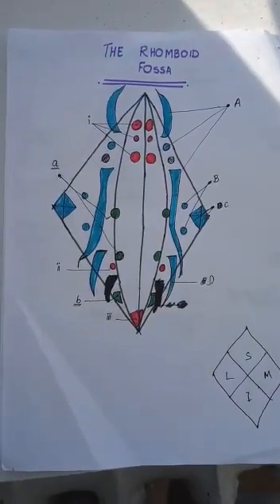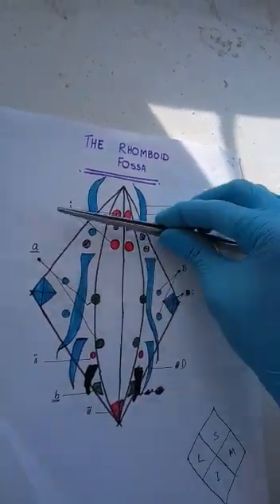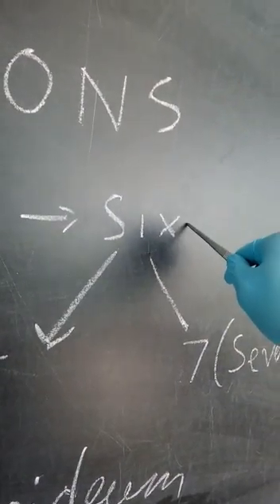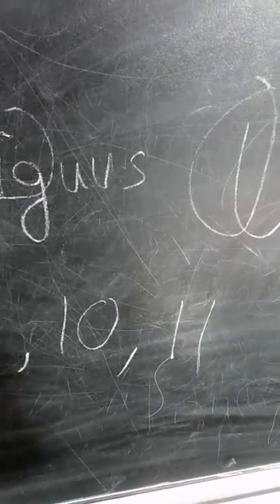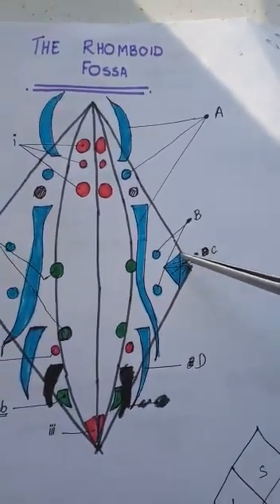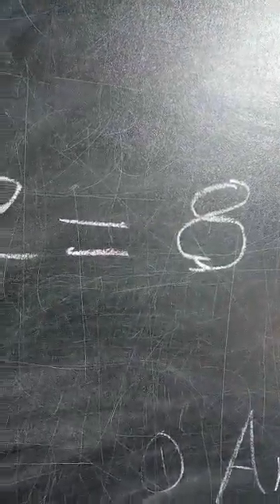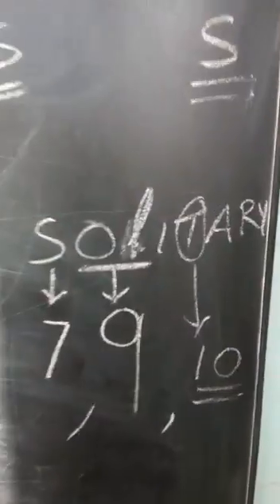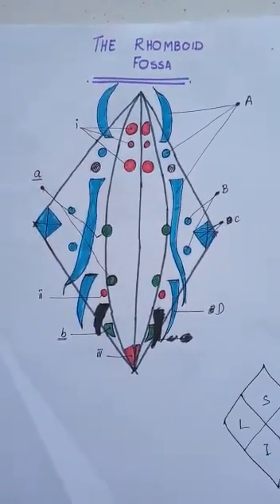nucleus of rhomboid fossa easly memmorized technic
here I teach nuclei of rhomboid in easy memorisable manner. this is the way I study so I would like share my knowledge to everyone. for more videos click subscribe and bell icon.   thankyou..

The fossa consists of three parts, superior, intermediate, and inferior.
The superior part is triangular in shape and limited laterally by the superior cerebellar peduncle; its apex, directed upward, is continuous with the cerebral aqueduct; its base is represented by an imaginary line at the level of the upper ends of the superior foveae.
The intermediate part extends from this level to that of the horizontal portions of the taeniae of the ventricle; it is narrow above where it is limited laterally by the middle peduncle, but widens below and is prolonged into the lateral recesses of the ventricle.
The inferior part is triangular, and its downwardly directed apex, named the calamus scriptorius (as is shaped like a writing quill-nib)[1] is continuous with the central canal of the closed part of the medulla oblongata.
The sulcus limitans forms the lateral boundary of the medial eminence.